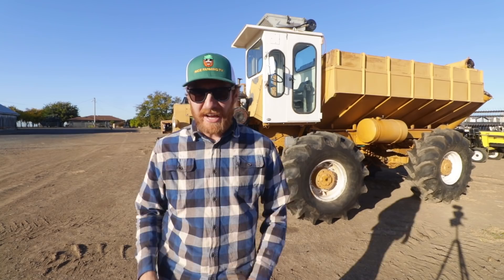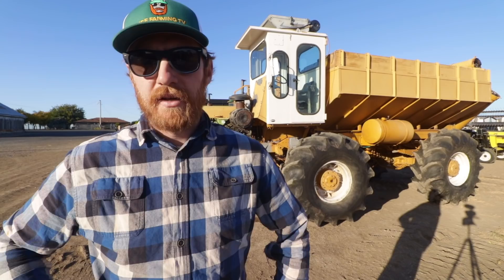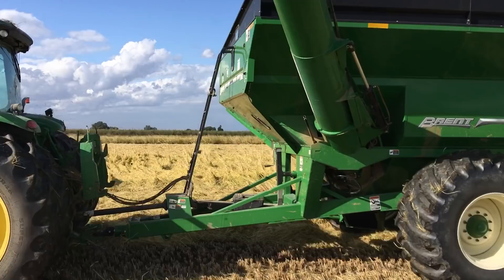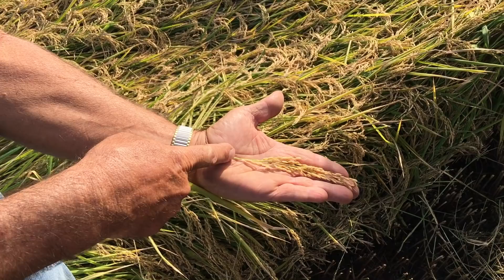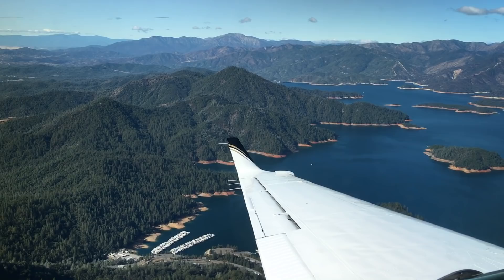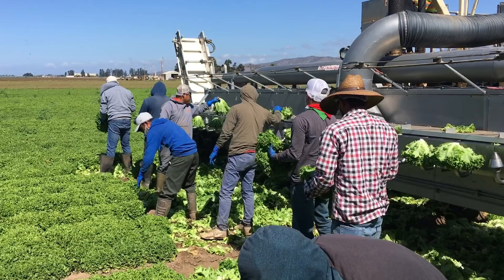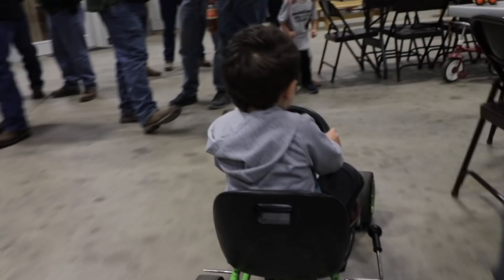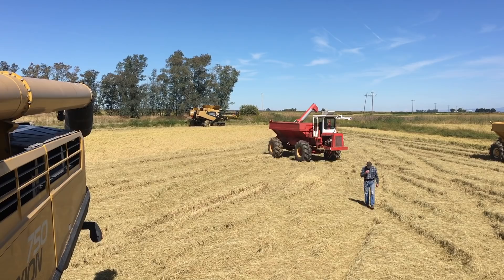Rice Harvest! Lettuce Harvest! Tomato Harvest! And More! | 2019 California Tractor Videos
The 2019 California harvest has begun! In this tractor video we're going to watch farmers harvesting rice, lettuce, tomatoes, almonds and even crawfish!

In this episode of Rice Farming TV I tour California's agriculture with my classmates on the third session of the Rice Leadership Development Program.

First we're off to the rice fields to learn how rice is harvested. At Montna Ranch we witness their Claas Lexion 760s cutting koshihikari, a Japanese short grain rice variety.

Then it's off to a tomato field to learn a bit about how tomatoes are harvested. It's amazing that the tomatoes aren't damaged as their processed through the equipment and into the trailers.

In the episode we also see how almonds are harvested and I recollect about how, in a previous session of the program, we visited a crawfish farm and witnessed how crawfish are harvested.